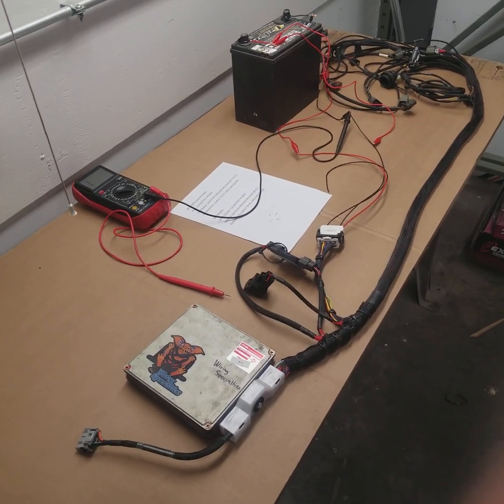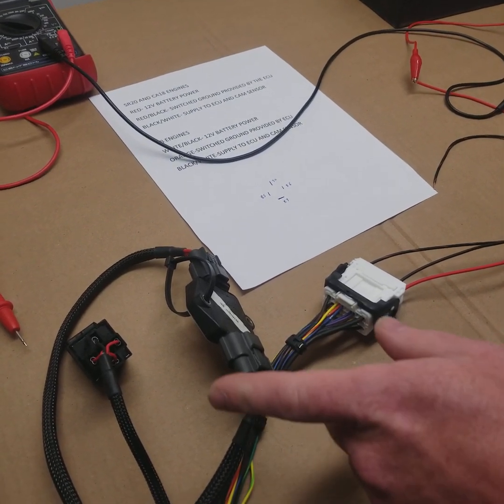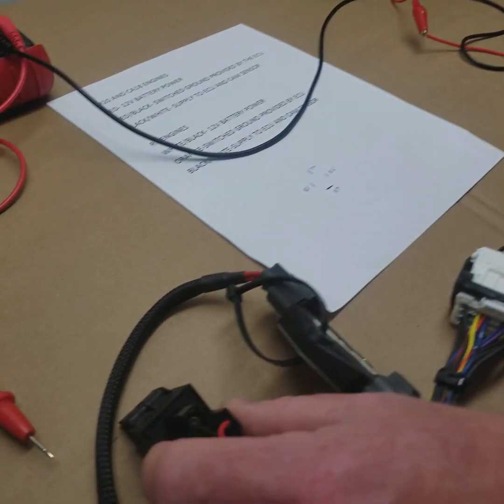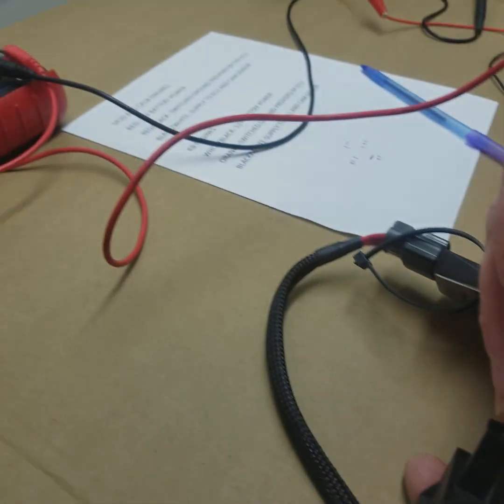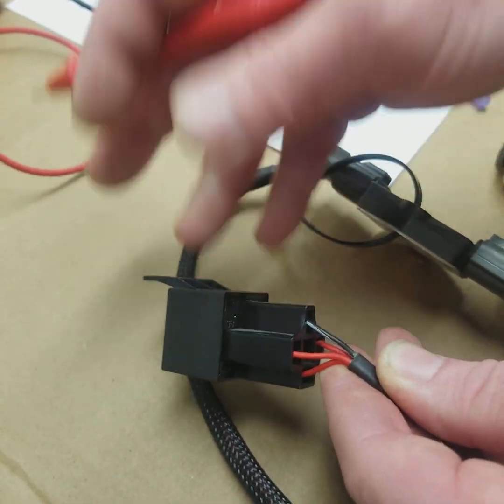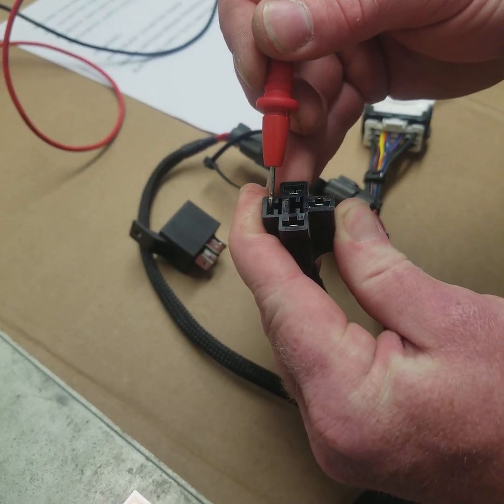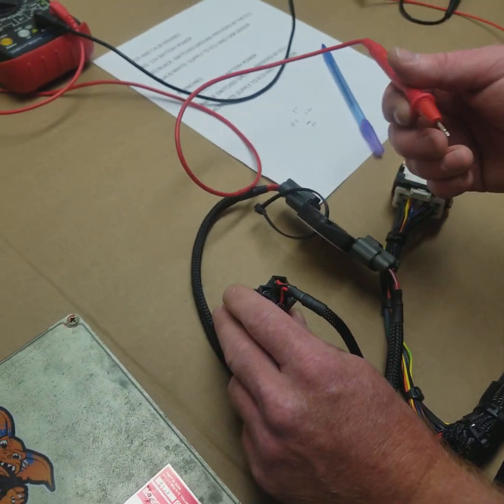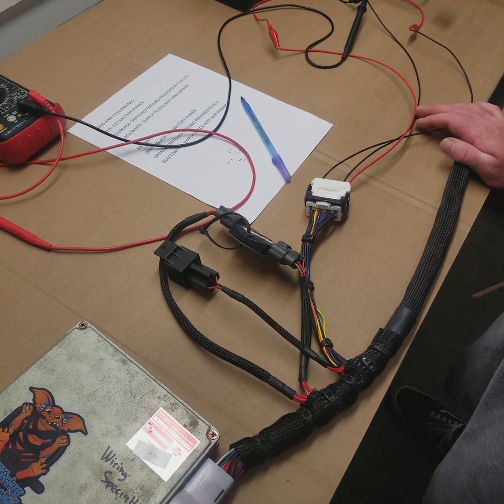How to test the ECCS Relay on the Wiring Specialties wiring harness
We show you how to properly test the ECCS relay on the engine harness. This is one of the most common asked questions we get day to day. The ECCS relay will provide power to the cam angle sensor and some times the idle valve.